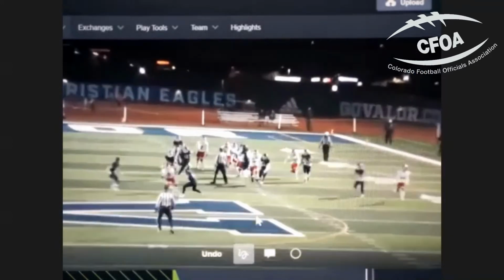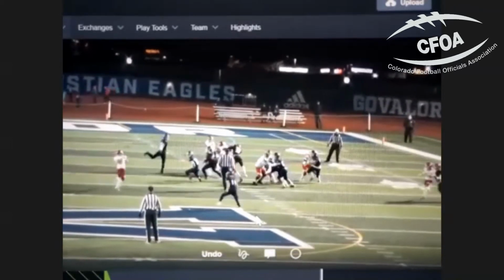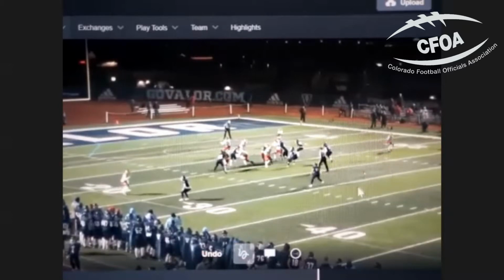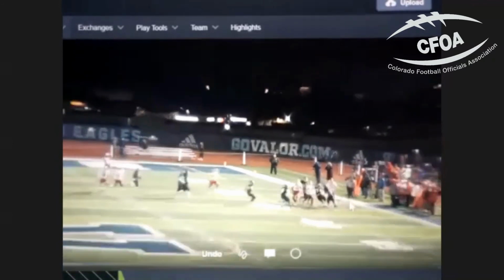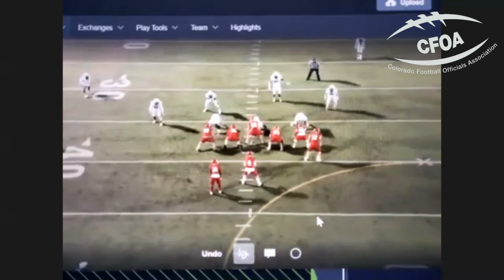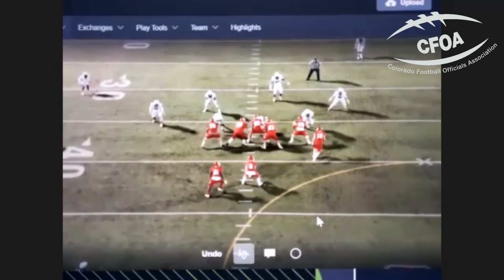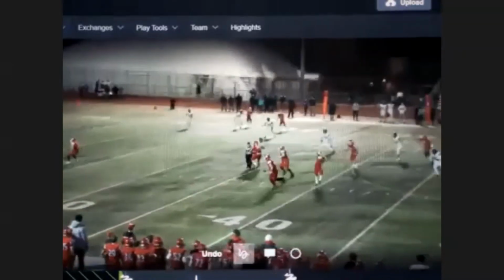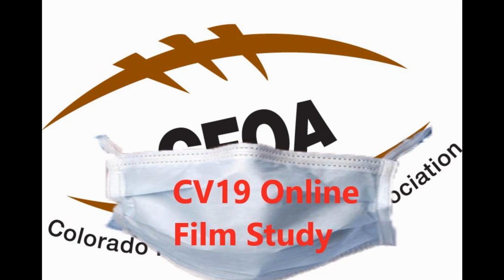4-4-20 FB Officials Learning the Run-Pass Option Offense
This is a recording of the online training with Regis Head Coach Danny Filleman. This type offense creates difficult run/pass reads for officials.